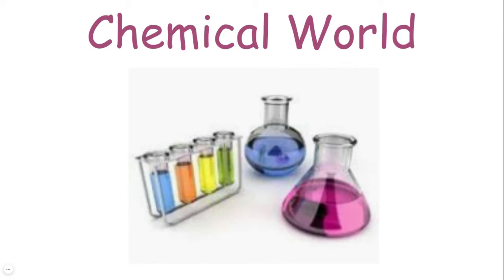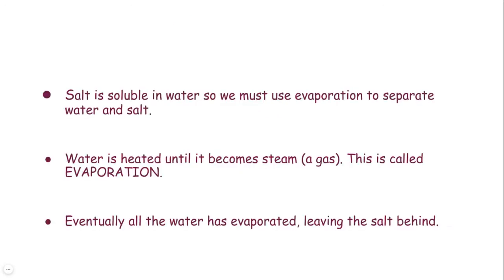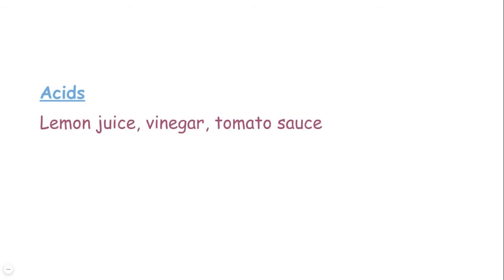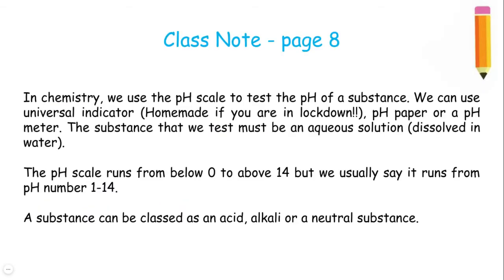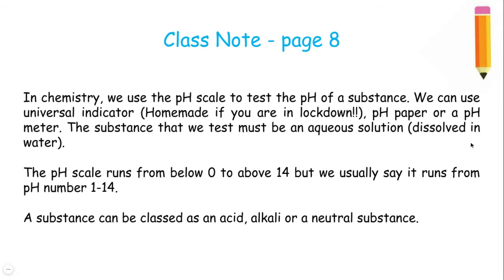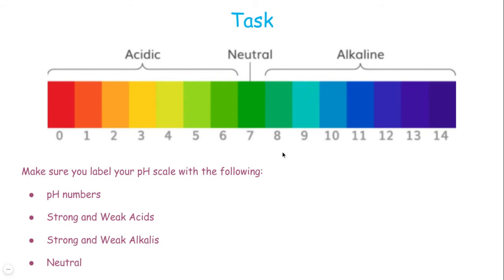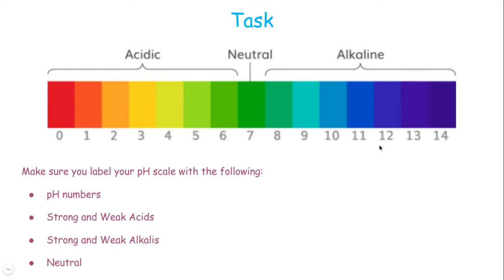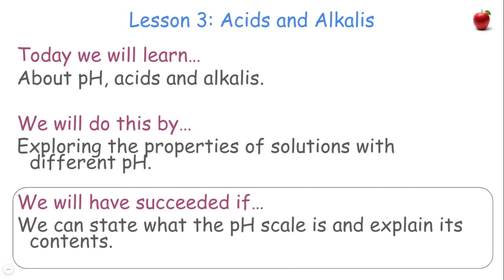Chemical World Lessons 3 and 4: Video Lesson